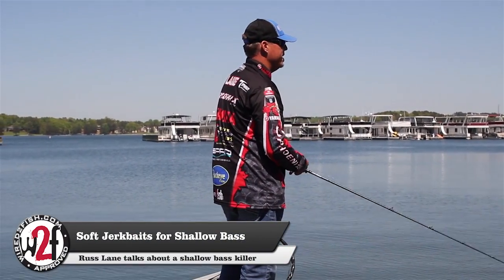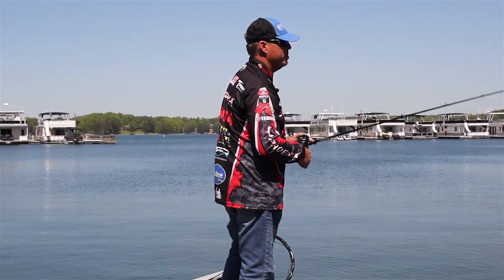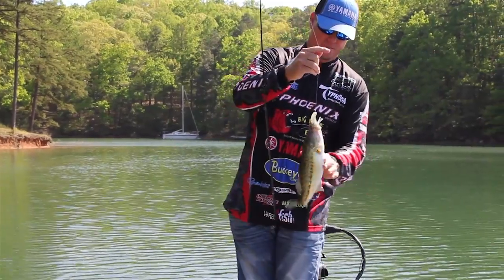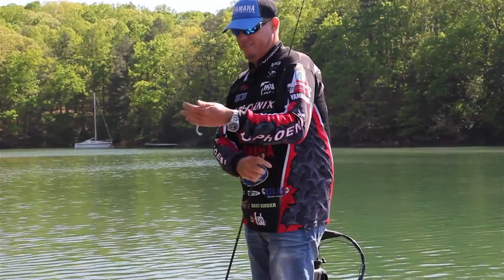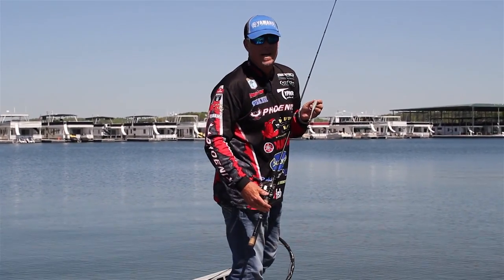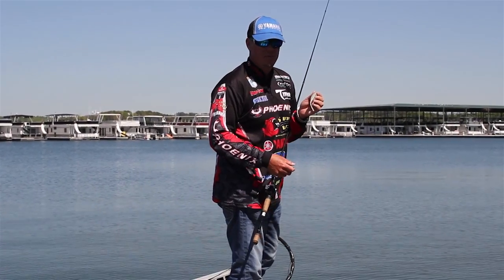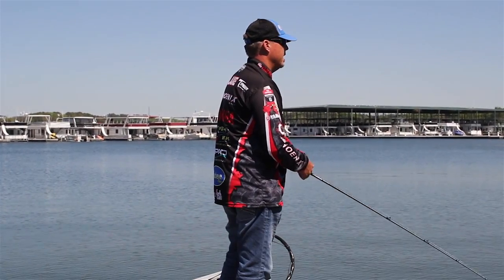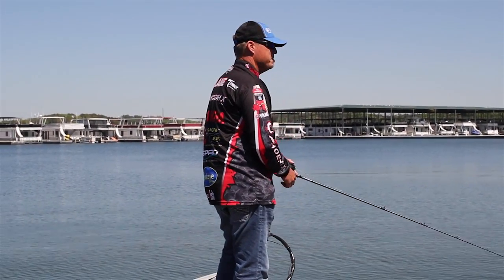Soft Jerkbaits for Shallow Bass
Russ Lane talks about using soft jerkbaits whenever bass move shallow. They are obviously shallow in the spring and fall but can also get shallow in windows in the middle of summer when oxygen content gets low.